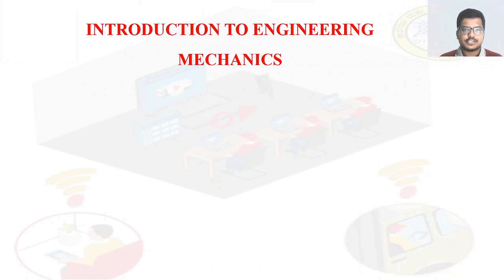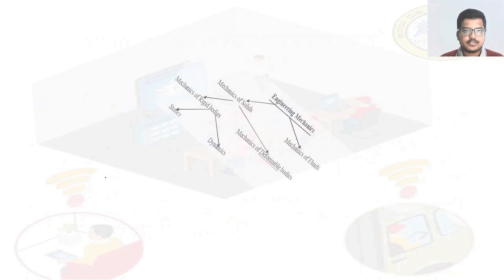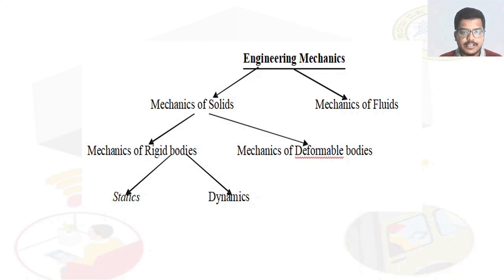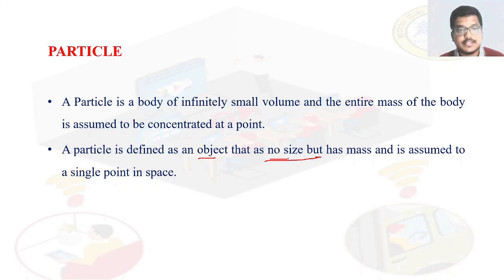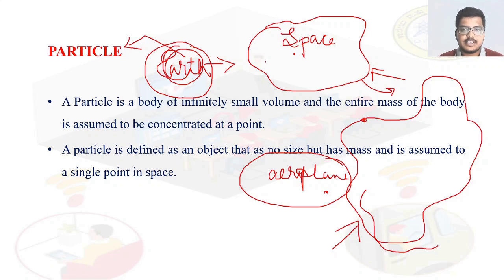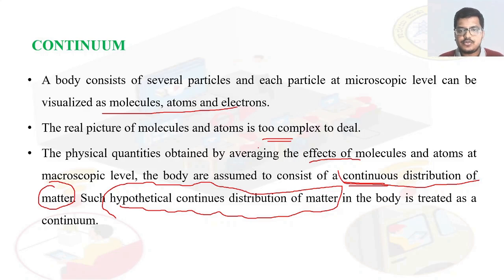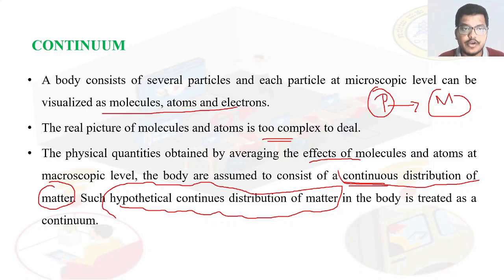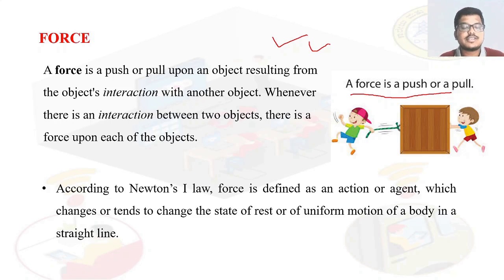Introduction to Engineering Mechanics - 1,VTU,1St Year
VTU Syllabus,1st Sem, Civil Engineering.
Unit 2: Introduction to Engineering Mechanics

Elements Of Civil Engineering & Mechanics(18CIV14)